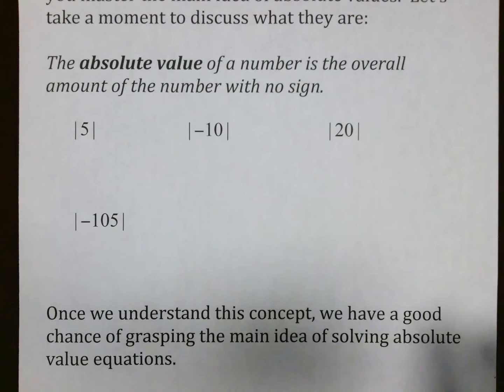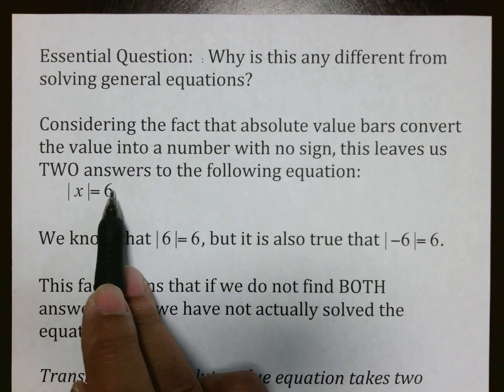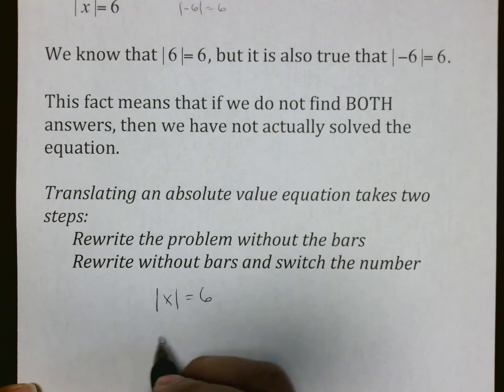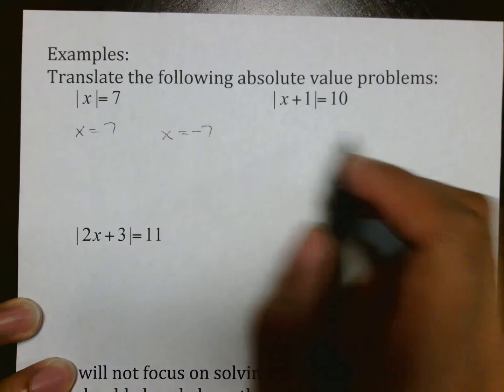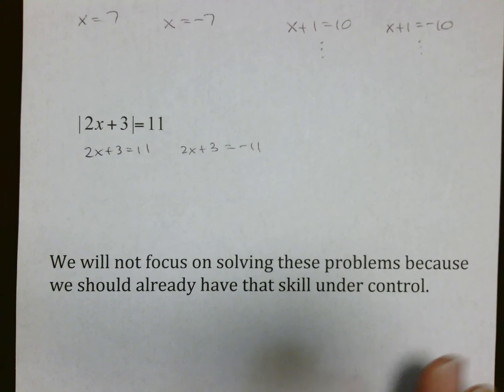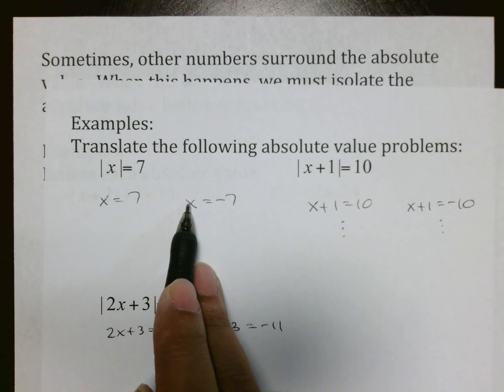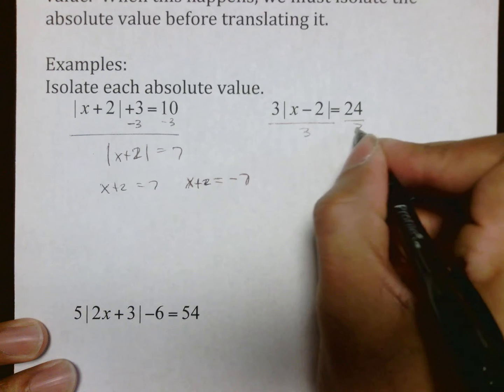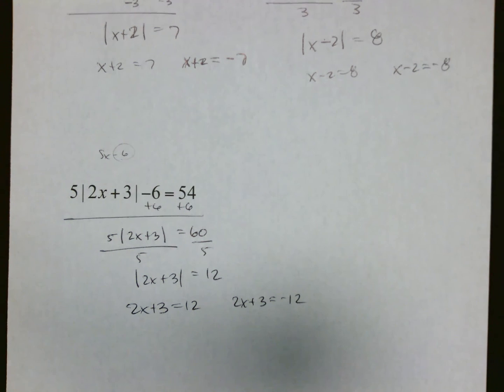SSHSMATH 3.7A (135)